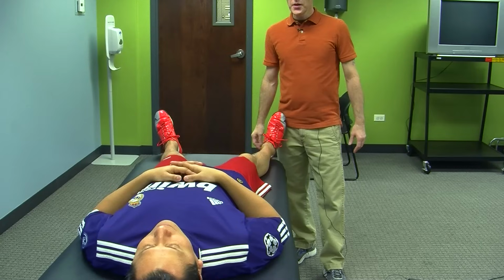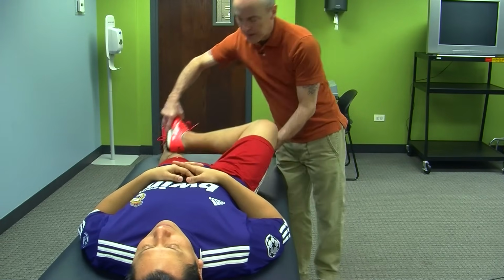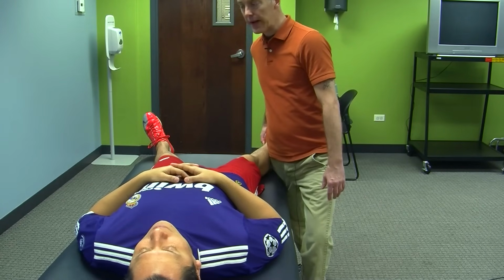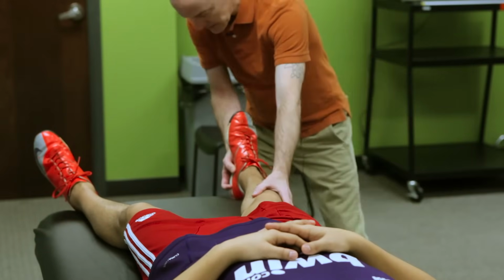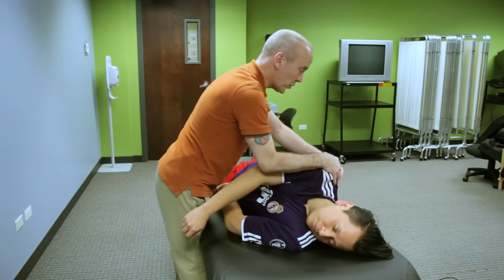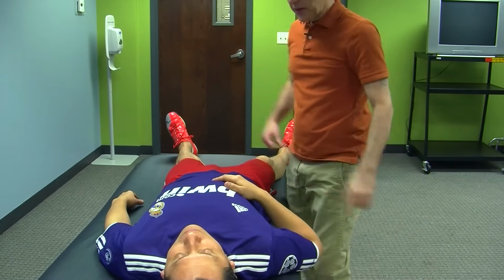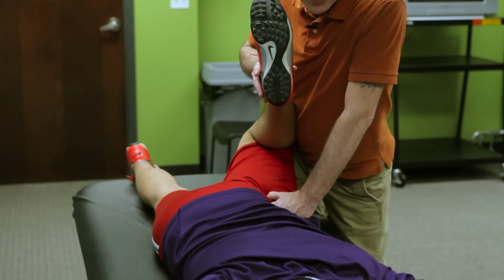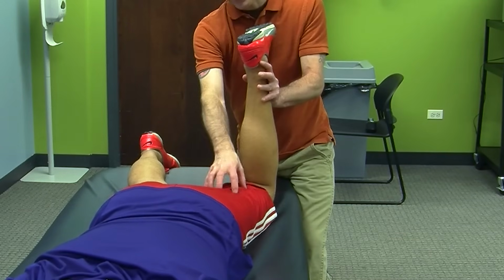Post Activity Sports Massage for Lower Extremities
Start a new career in massage therapy! Train in clinical massage to be a sports massage professional!

The SOMA Institute offers 11 month and 15 month Clinical Massage Therapy programs designed to accommodate busy schedules.  The 11 month program students attend class 2 full days a week while the 15 month month students attend class all day on Saturday and one evening during the week.  Students learn both wellness massage and more specific clinical techniques to improve range of motion, decrease pain, and improve posture.  Massage therapy is a rewarding career and the SOMA Institute can help you achieve your goal of becoming a therapist that creates change in the world.